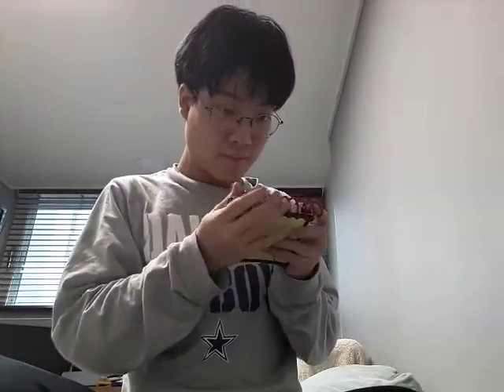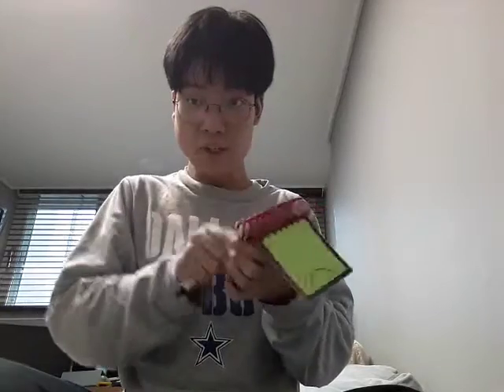How to draw the word "turn" (Part 1)